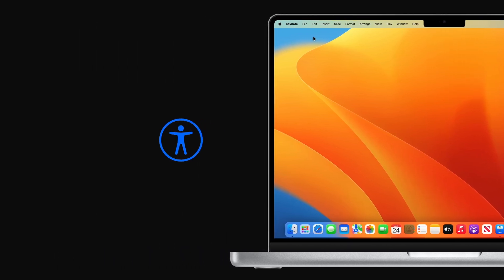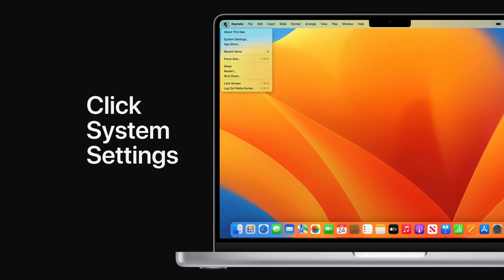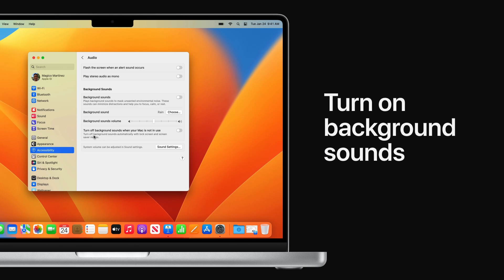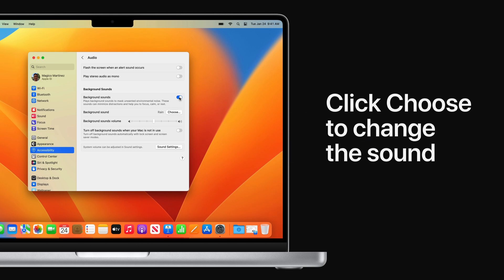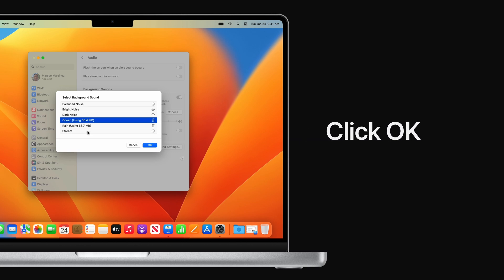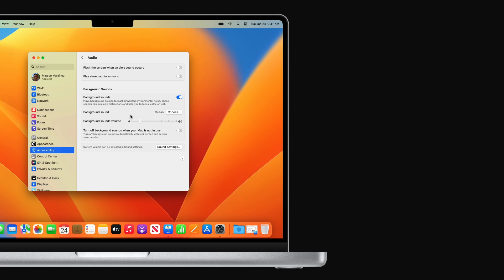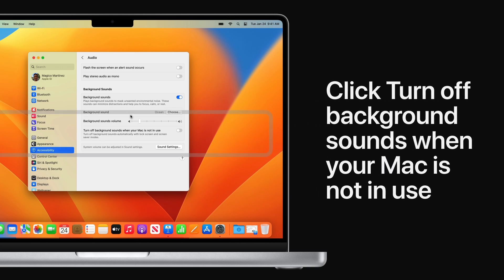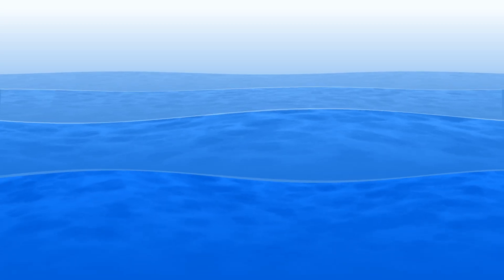How to use background sounds on your Mac | Apple Support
Learn how to play ambient soundscapes in the background on your Mac, including ocean, rain, and more.